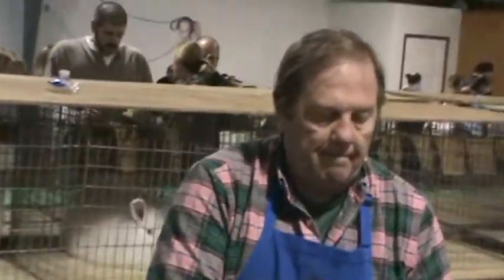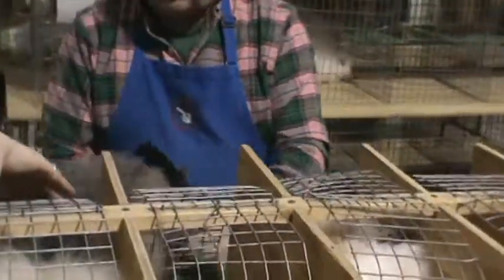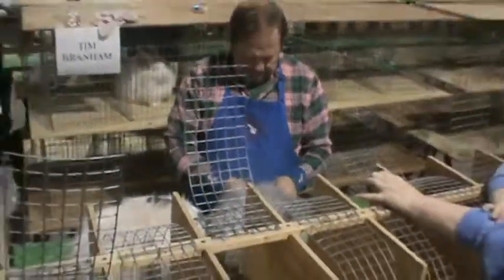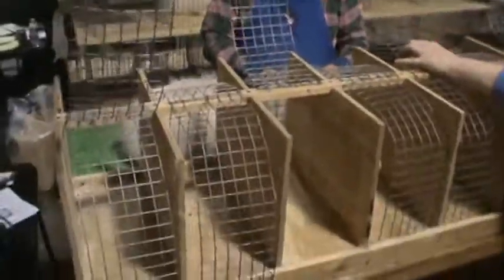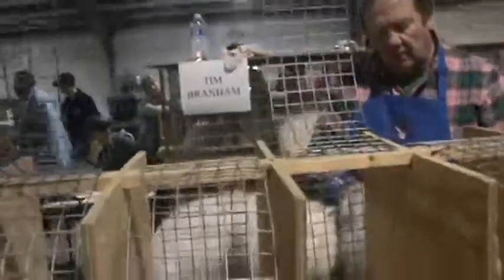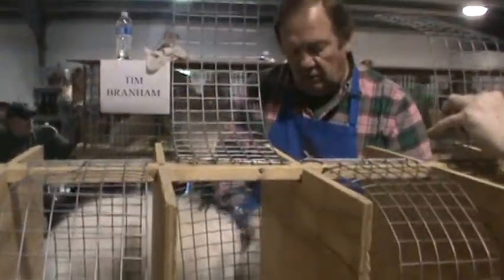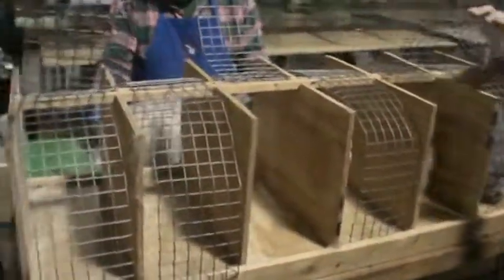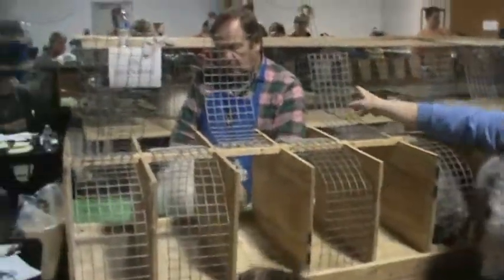Judging Colored French Angora Sr bucks and doe's.MPG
Lancaster Ohio 11/18/12 Judge: Tim Branham